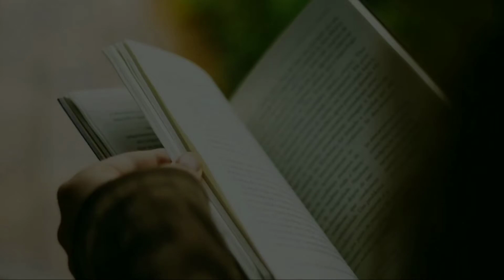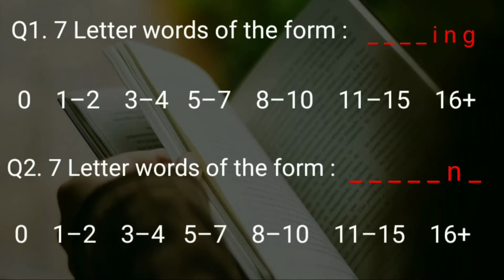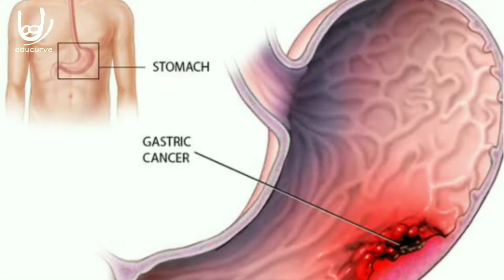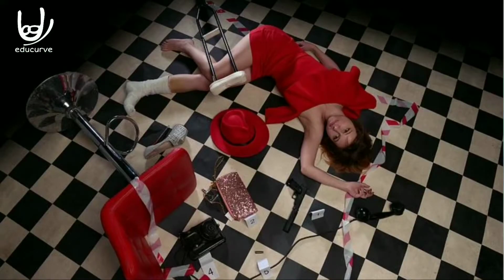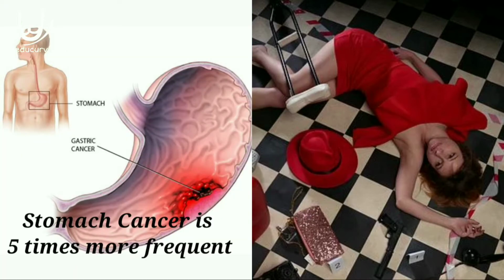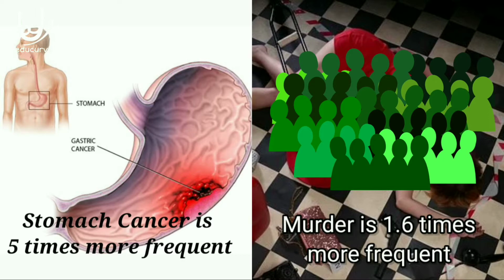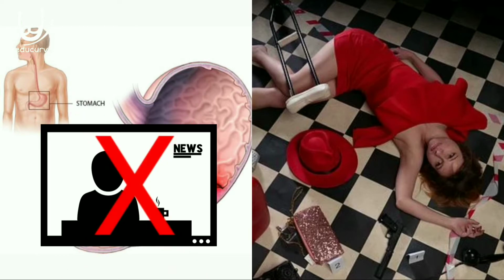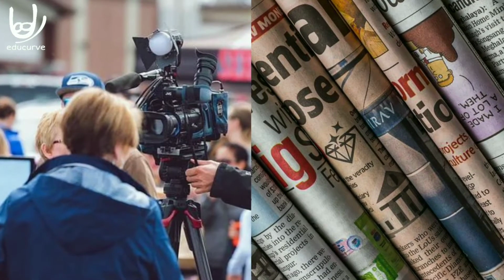Availability Bias - Irrational Human Behavior #12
Twelfth Episode Of The Series - Irrational Human Behavior - The Availability Bias - Availability Bias Examples - Endowment Effect In Stock Market

Educurve shares educational content for anyone who is interested in gaining practical knowledge or wants to generate a better sense of the world. Its motive is to encourage people to never stop learning and be open to different fields of study.

We are on Instagram as @educurve.